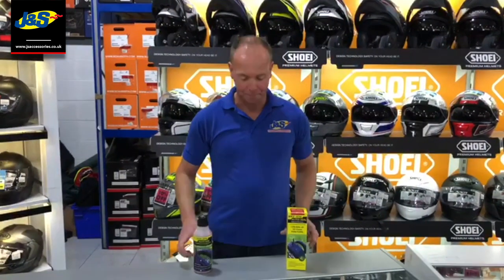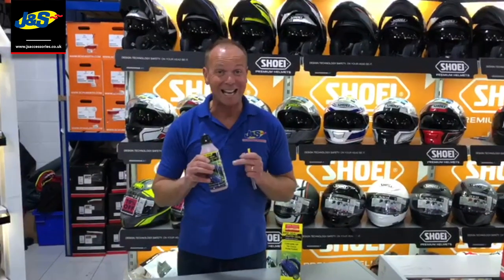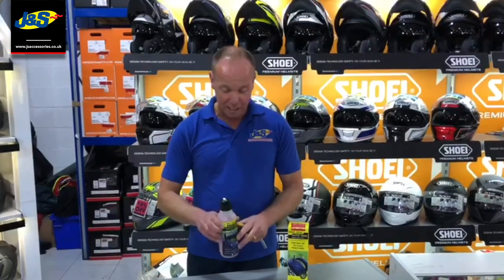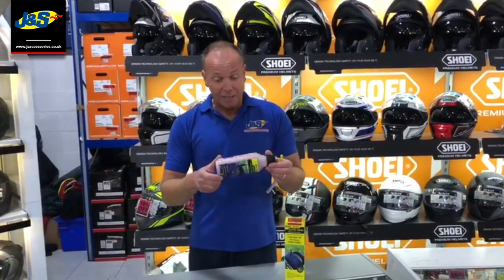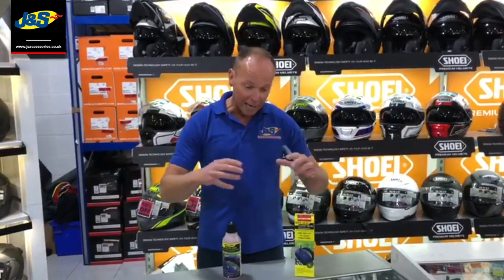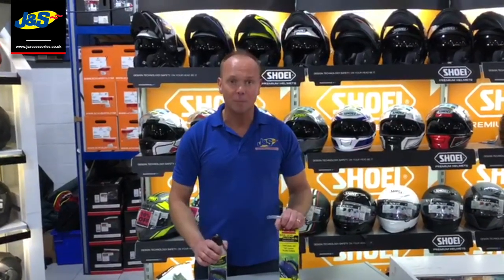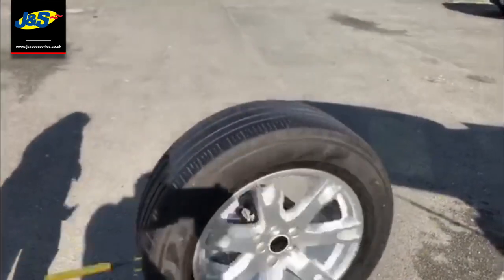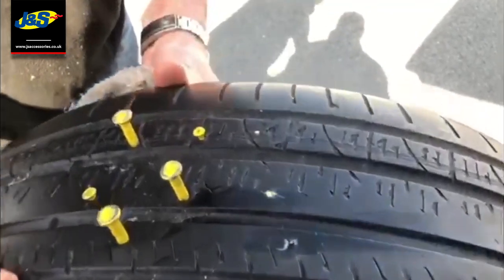Puncture proof your tyres! - Bike seal, Auto seal - J&S Accessories Ltd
Tired of getting punctures? How would you like to stop them from happening at all? Well get yourself some Bike-seal Auto-seal puncture prevention and your dreams can become your reality.

Fresh in stock at our Northwich store but get in touch if you would like some.